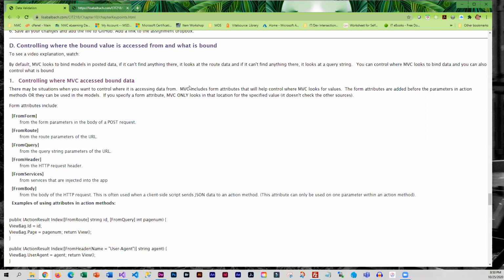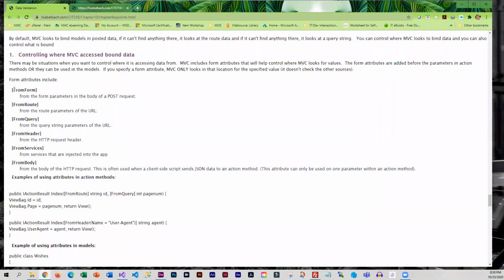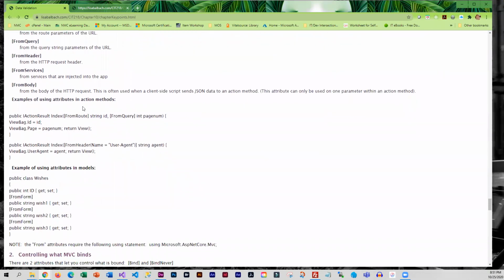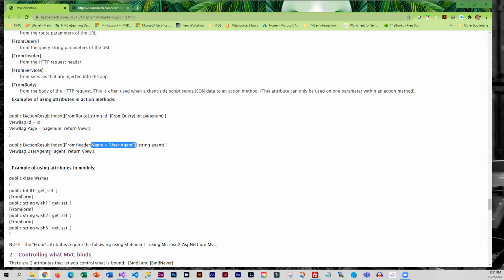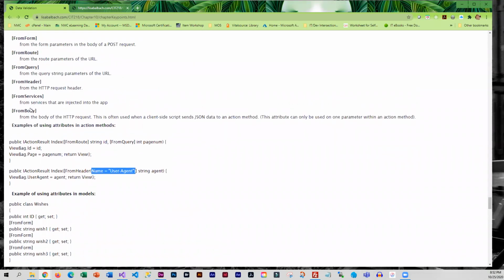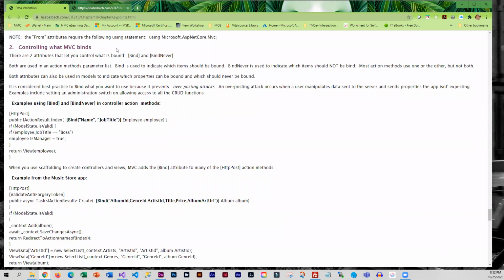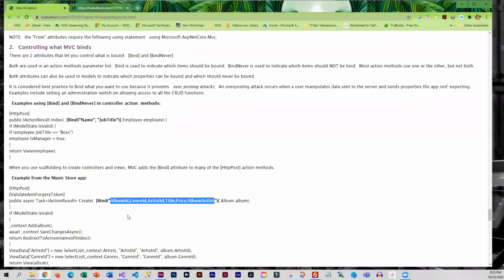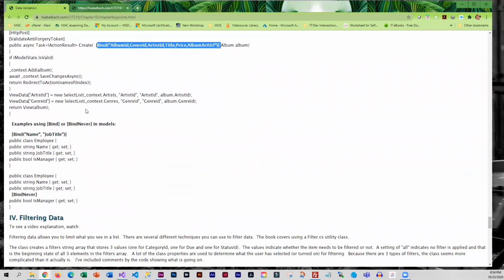ASP NET CORE MVC controlling where bound data comes from and what is bound